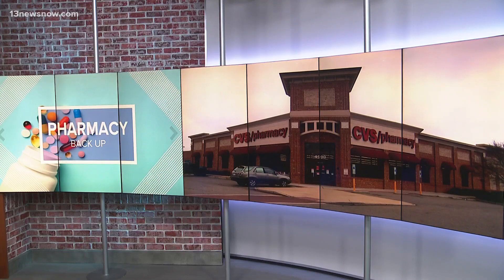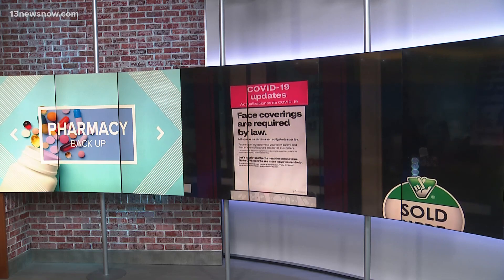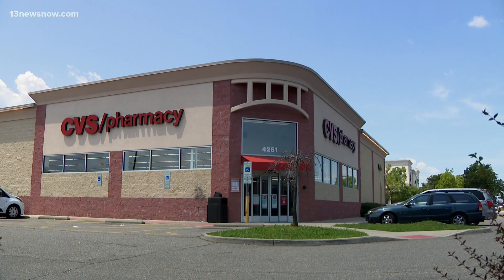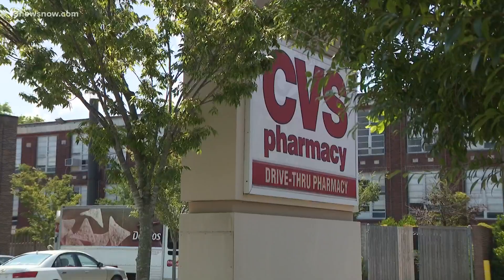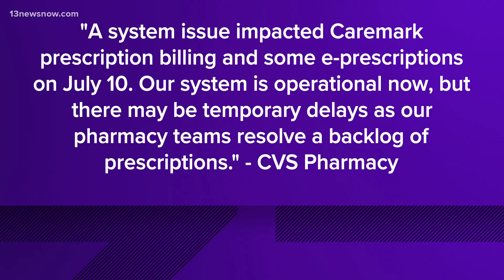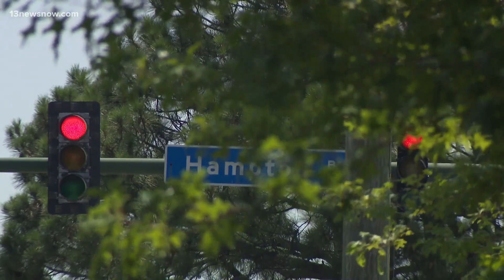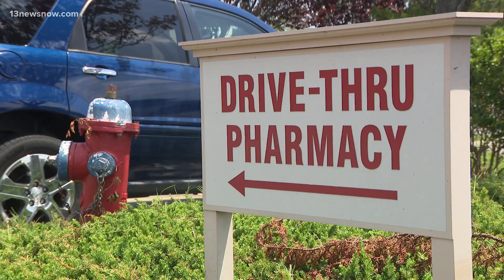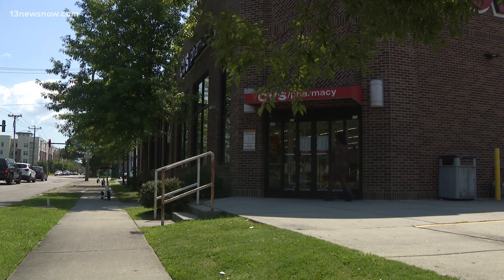'System issue' at CVS Pharmacy causes prescription backlog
A company spokesperson says the issue is fixed though it may have caused "temporary delays."